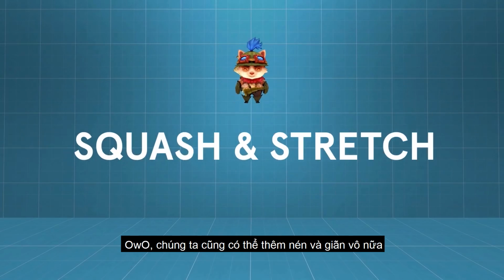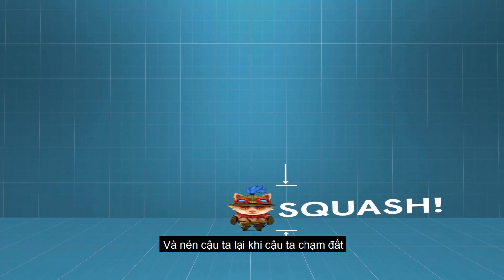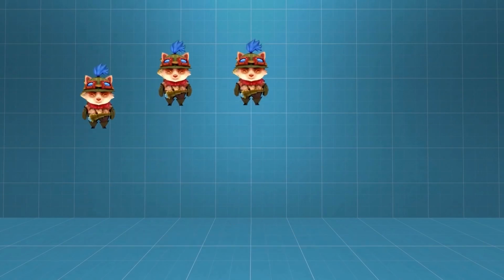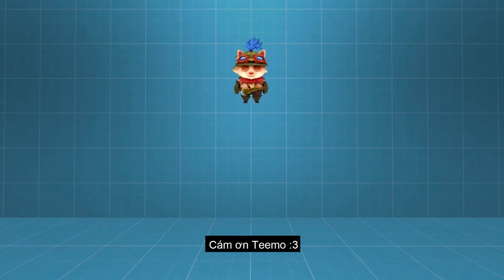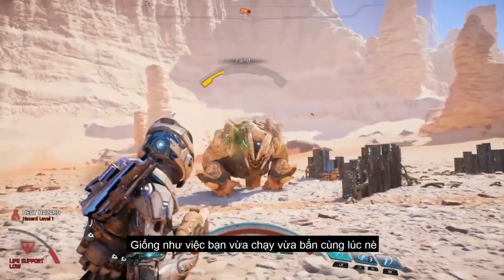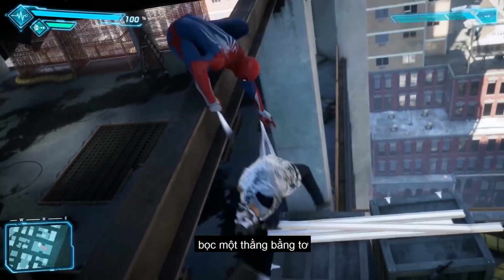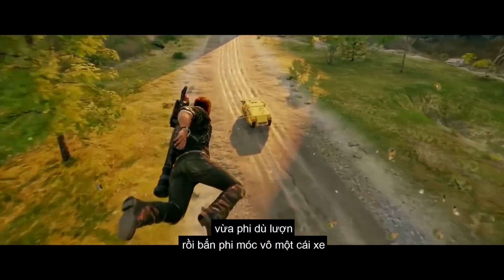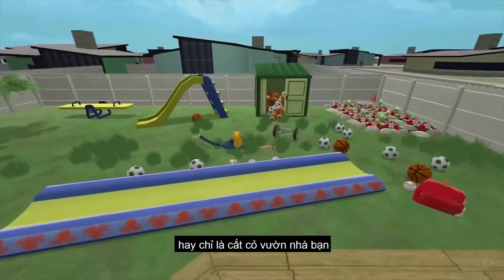Vậy Bạn Muốn Làm Game?? | Tập 06: Diễn Hoạt Nhân Vật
Trong tập này, các nghệ sĩ diễn hoạt (animator) sẽ bàn về các mục tiêu về diễn hoạt nhân vật trong game. Họ sẽ lí giải vì sao bạn nên xem việc diễn hoạt chỉ là một chuỗi các tư thế (pose) nối tiếp nhau của nhân vật. Điều đó cũng có nghĩa là một anim chỉ tốt khi các pose trong anim đó tốt. Cùng học các làm những pose tốt, rõ ràng và những cái cơ bản về cách chia thời gian và khoảng cách giữa các pose - điều mấu chốt để tạo nên những chuyển động mượt mà và hợp lí.

Họ cũng đề cập đến những mặt kĩ thuật khi làm anim trong ngành game. Những animator sẽ cho ta một cái nhìn khái quát về hệ thống chuyển đổi trạng thái và giải thích cho chúng ta hiểu về cách mà các loại anim kết hợp với nhau và chồng lên nhau giúp nhân vật phản ứng với những gì đang xảy ra trong môi trường game.

Để biết thêm thông tin, xin vui lòng truy cập vào trang của Riot Games

Đây là tập 06 trong series 10 tập "Vậy Bạn Muốn Làm Game??" của Riot Games. Các tập đó bao gồm: giới thiệu về nghệ thuật game, thiết kế ý tưởng, thiết kế nhân vật, thiết kế môi trường, thiết kế kĩ thuật, diễn hoạt nhân vật, hiệu ứng hình ảnh, thiết kế âm thanh, thiết kế UI và thiết kế game. Mình không sở hữu video này, mình chỉ là người dịch. Mọi bản quyền đều thuộc quyền sở hữu của Riot Games.